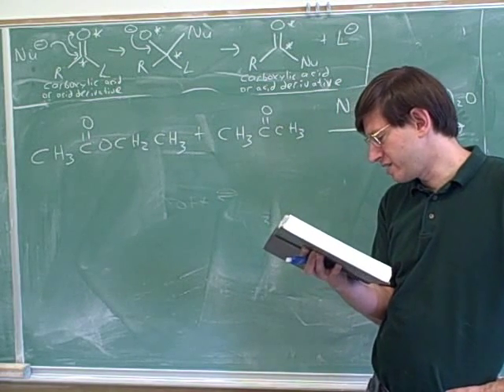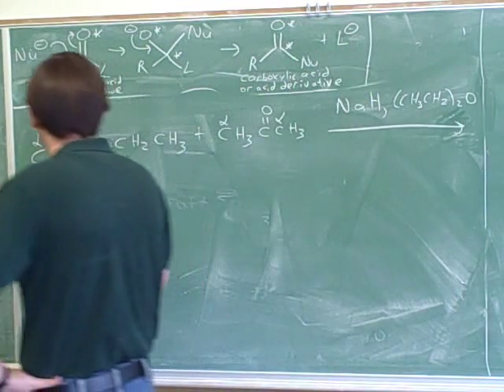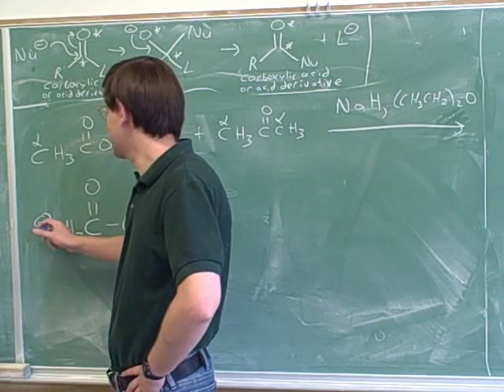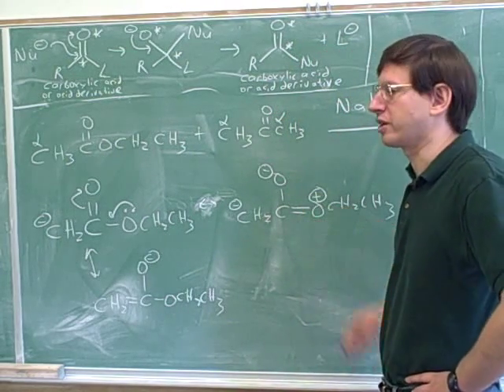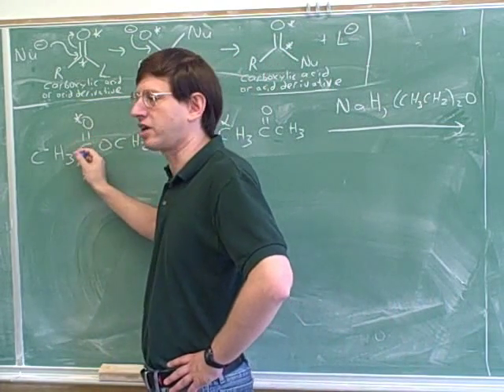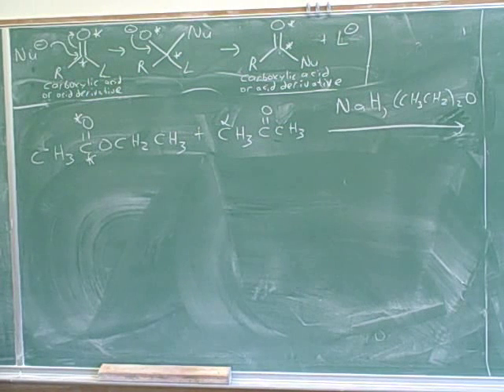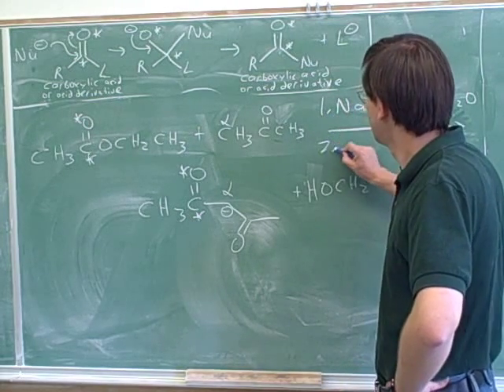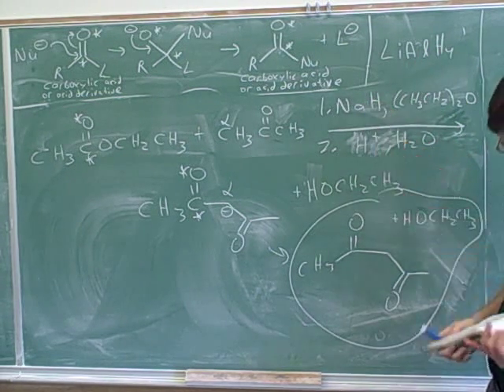Claisen condensation. 1,3-dicarbonyls (7)